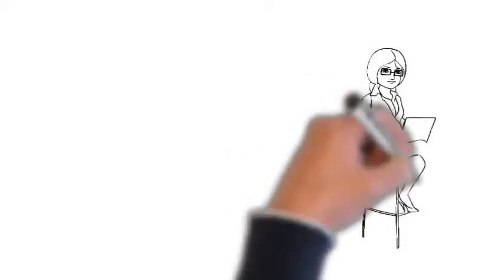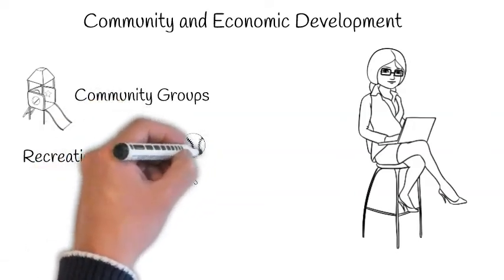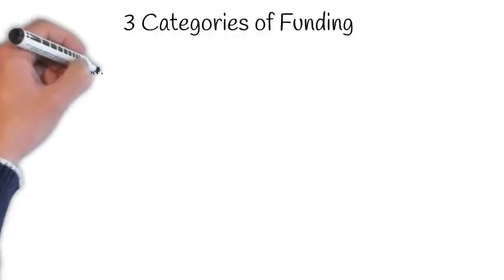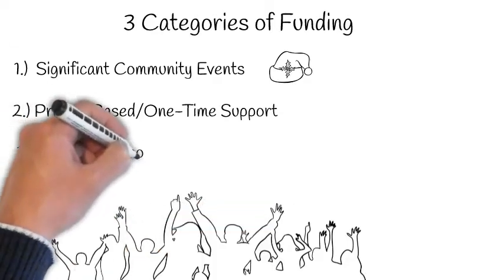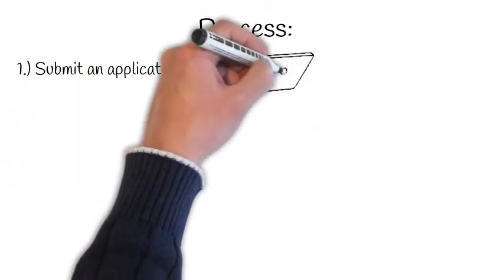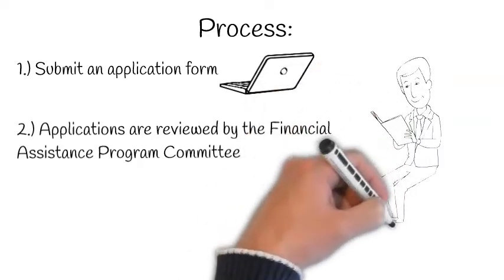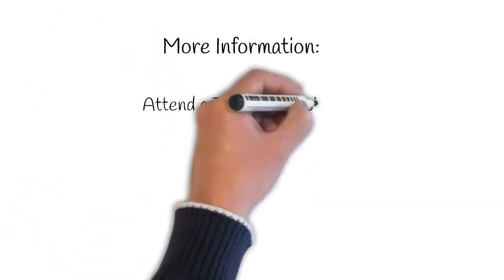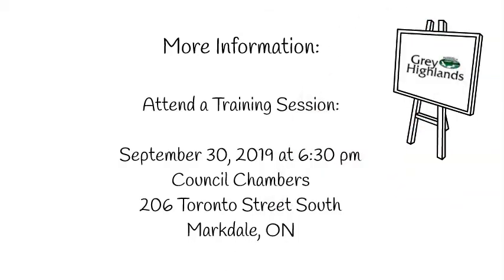Community Grant Program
A tutorial on the Grey Highlands Community Grant Program.